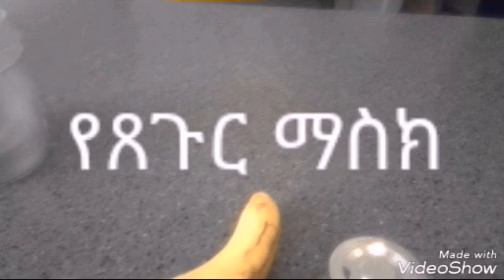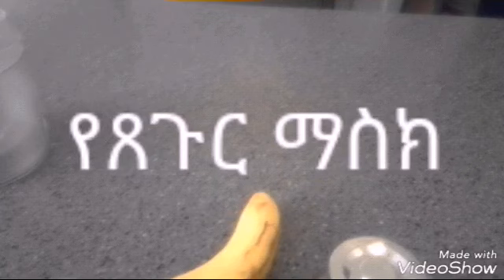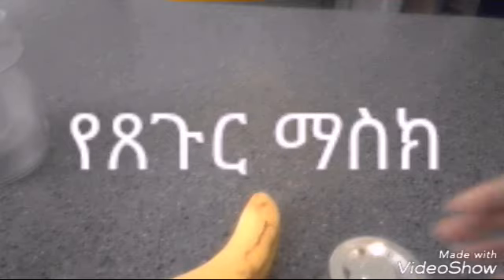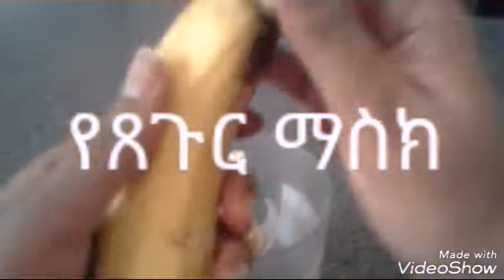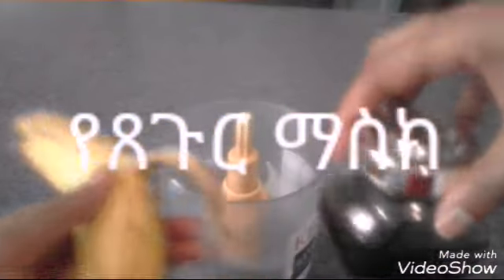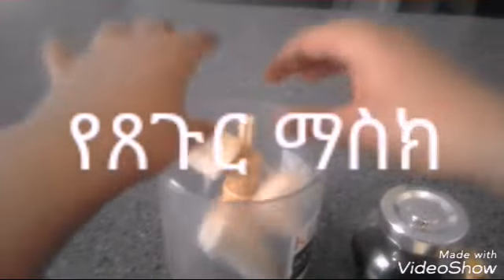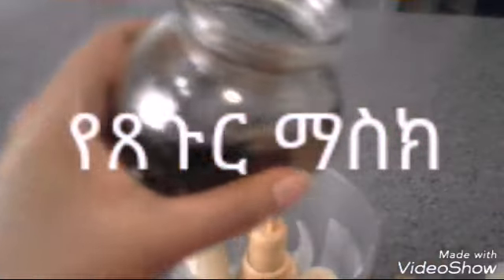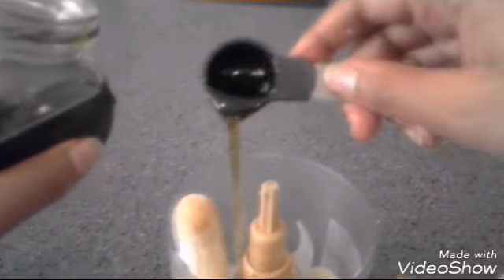የጸጉር ማስክ በሙዝ በአቡካዶ ዜት በቫይታሚን c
በአዲሱ ቻናሌ እንኳን ደህና መጣቹ